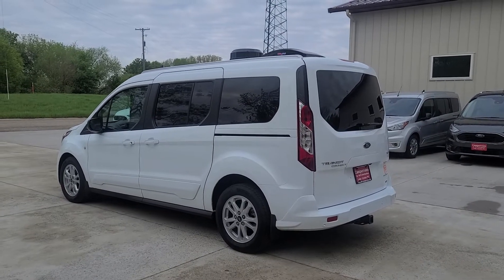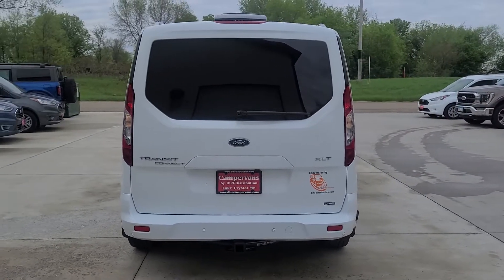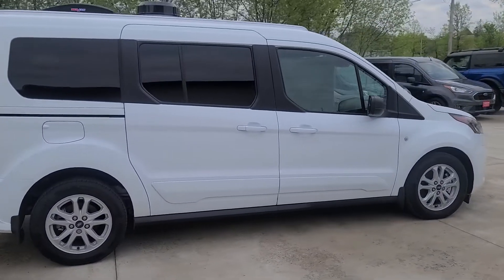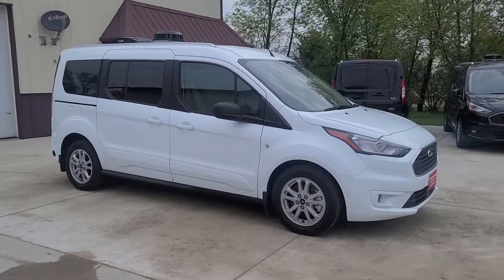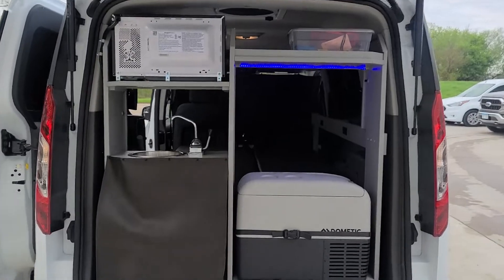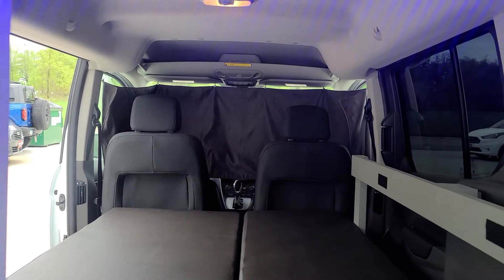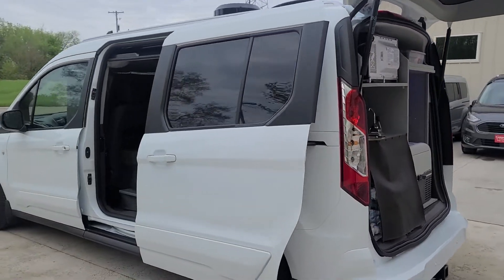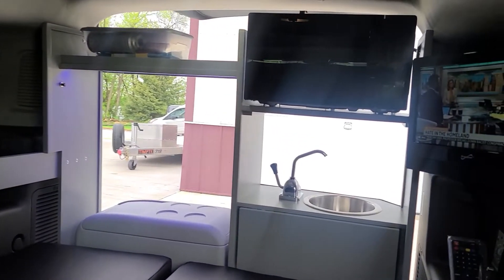Camper Van Dream! 2022 Mini T Garageable Campervan gets 24-28 MPG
Dreams of adventure can become a reality with the Mini-t Campervan from DLM.

Mini-T Campervans ~ It’s the best of both worlds: An affordable easy-to-drive and maneuver campervan that can become your everyday vehicle. Inside find everything needed to make your next trip, getaway or adventure unforgettable. From the dual house batteries, inverter and microwave that can be used when not at a campsite to the tv, sink and refrigerator.  The Mini-t gives owners everything they need – Yes, great things really do come in small packages.